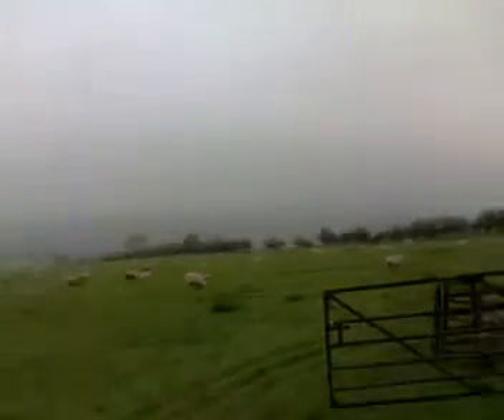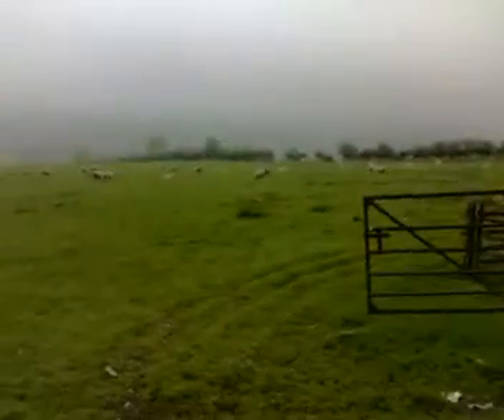Waynecast #30 pt 1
Some talk about the sculpting wax FUSE and detaisl of the 1st of a few new free video ZBrush tutorials I'm releasing.  The old ones wil go missing VERY soon.

Also latest on the house move and much more.